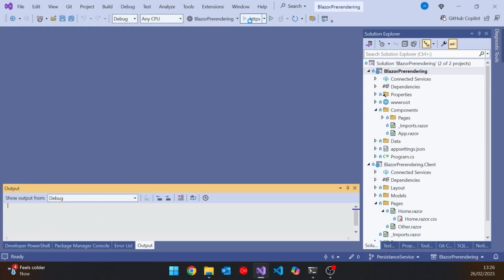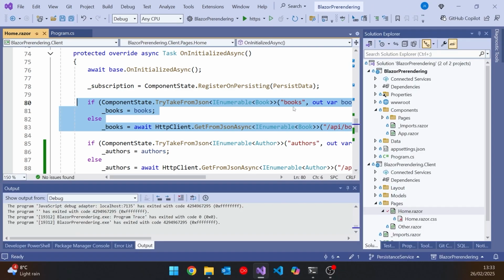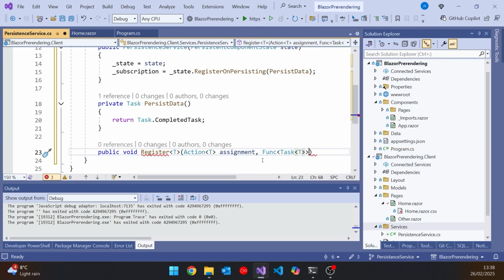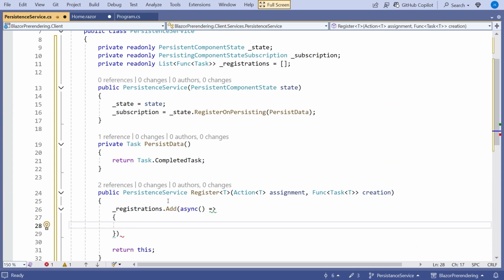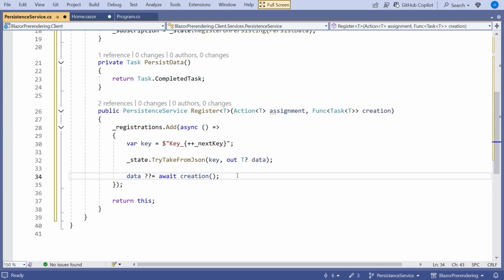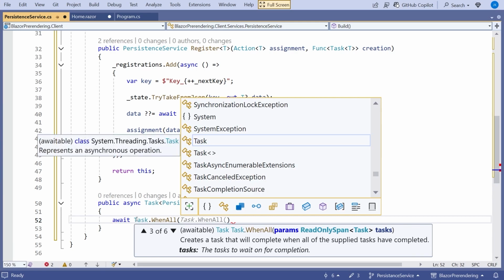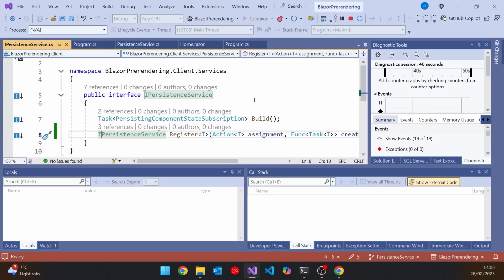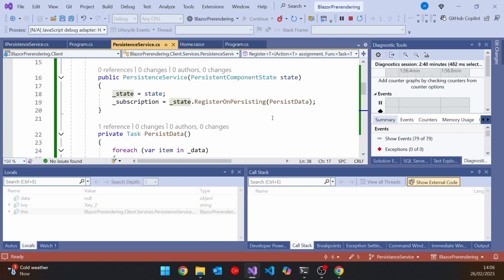I Need to DRY up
Blazor data persistence is great! But it's fiddly. Here's how to encapsulate it in a reusable service.

Topics include:
- The DRY principle: Don't Repeat Yourself
- Accessing multiple APIs
- Repeated code
- Adding a service to both client and server
- Writing fluent classes